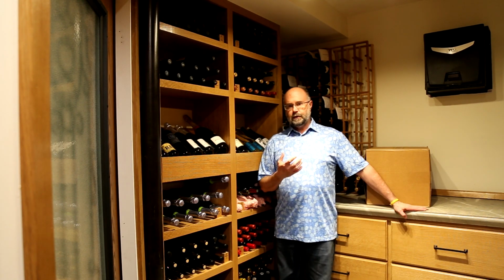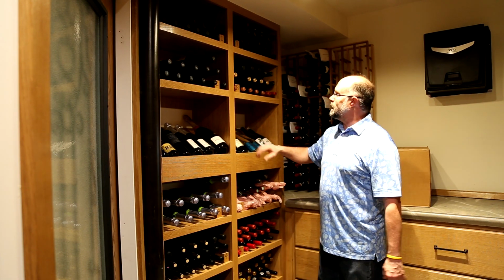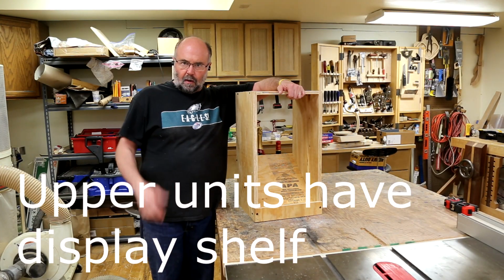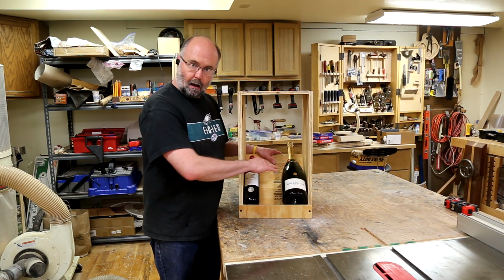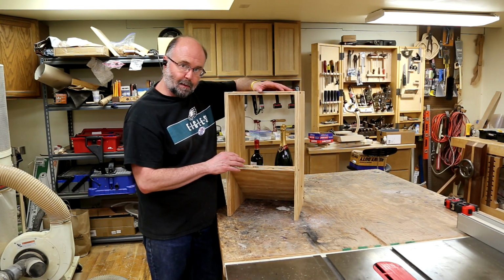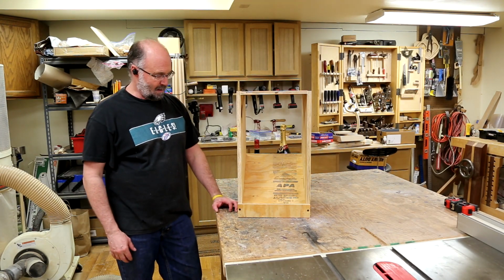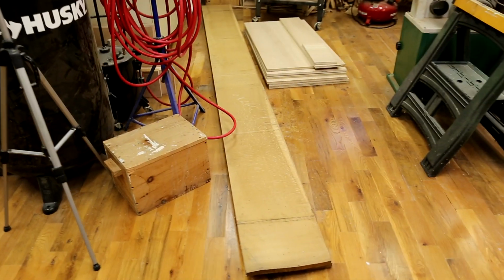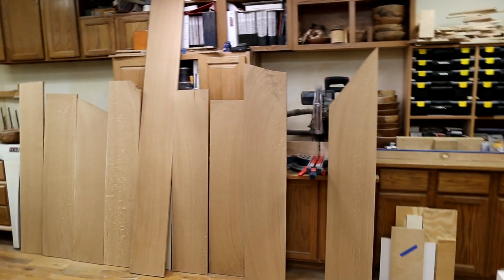Custom Wine Storage: Episode #7 Wine Bin Cabinets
In this video, I build custom white oak wine bin cabinets in my wine cellar.  I start with a simple plywood platform which is leveled and screwed into the wall for a solid base.  Next, I build cabinet boxes using white oak plywood.  For these, I used pocket screws and square drive assembly screws all in locations that will never be seen.  The upper units have display racks which took some effort to optimize the angle and to accomodate for access to an electrical outlet.  Finally, I add solid white oak trim from rough boards that I milled and then add some wine for storage prior to enjoyment.  I hope you enjoy following along.  Many thanks!  Jeff

If you enjoy wine and want to check out my favorite curated source, wine access please check out this link.  If you end up purchasing $150 or more, we'll each get a credit for future purchases:

00:00 Introduction
01:04 Assembly and install of plywood base
01:20 Making oak plywood base cabinet boxes
08:50 Upper cabinets with display shelves
13:45 Milling lumber for face frames/trim
14:59 Preparing and installing trim
20:46 All done, check it out!